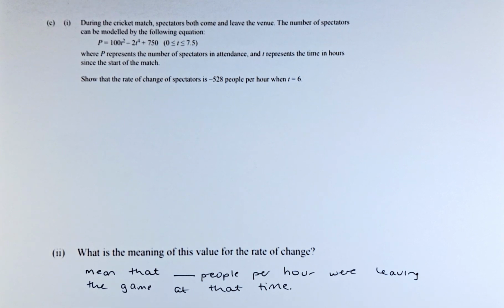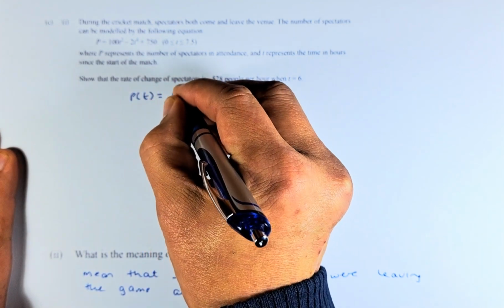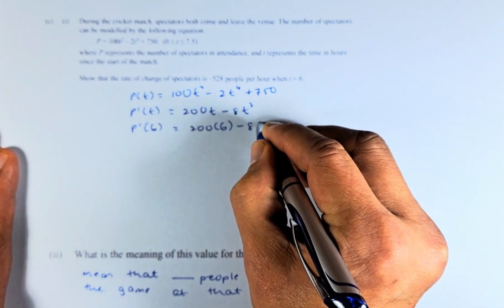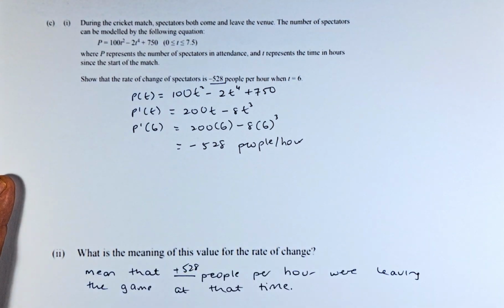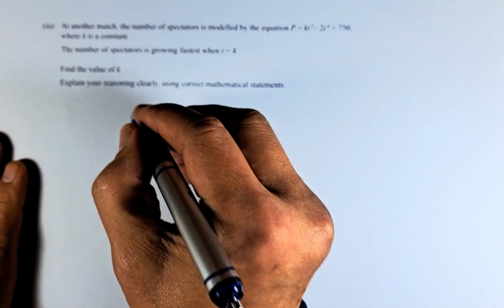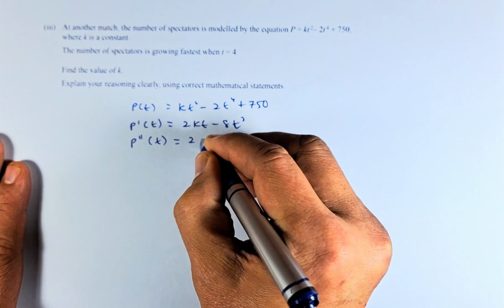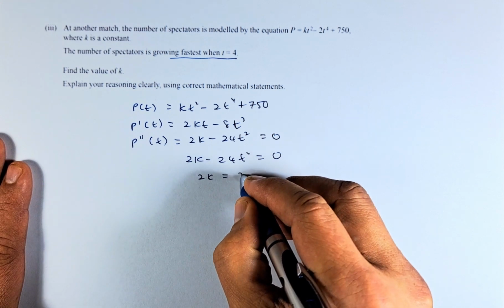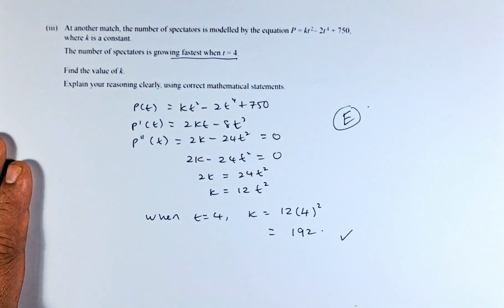How to Ace the 2022 NCEA Level 2 Calculus Methods Question 2c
In this video, we are looking at Question 2c of the 2022 NCEA Level 2 Calculus Methods paper. In this question, we are finding the rate of change by doing differentiation.